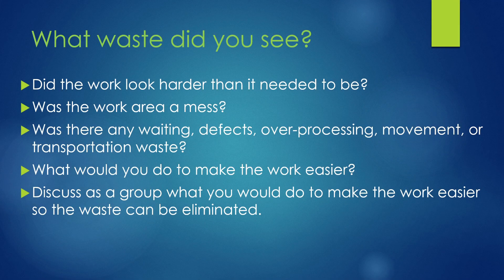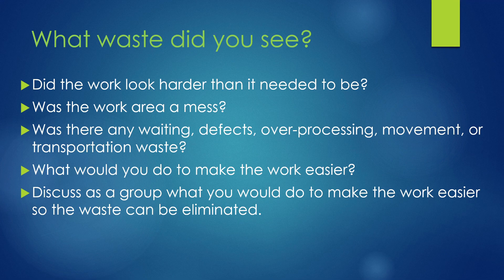Seeing waste digging a hole